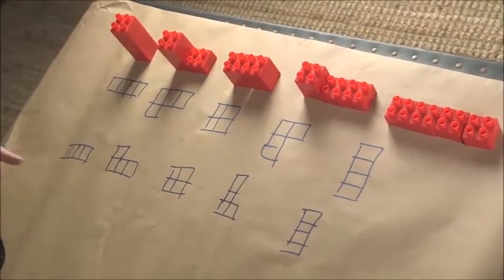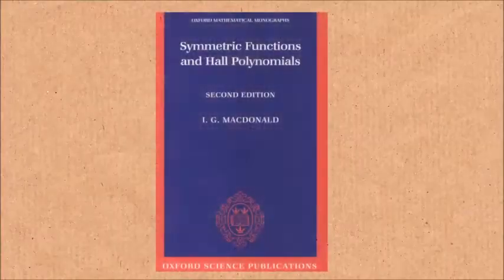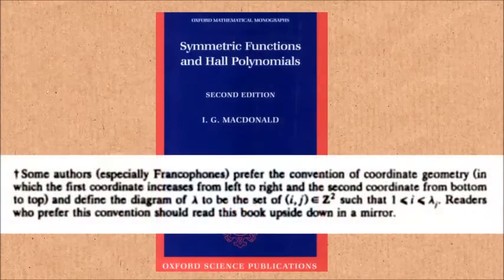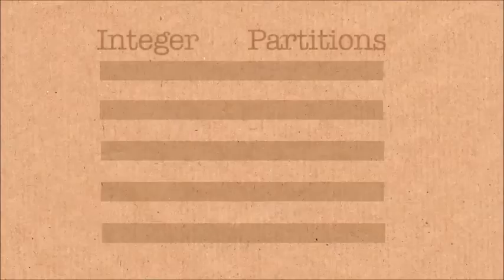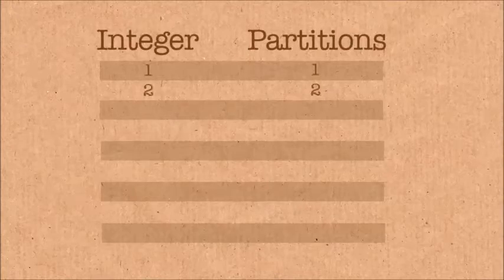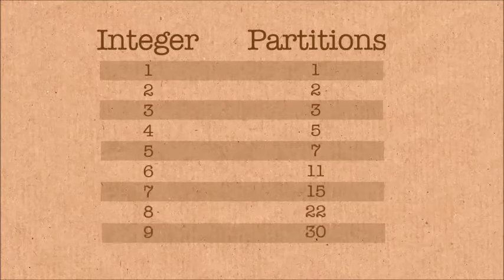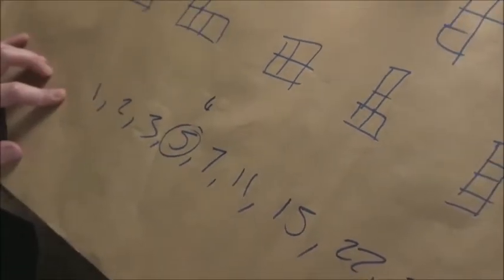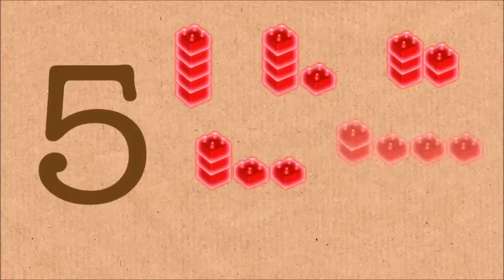Ramanujan Edited Video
This video is being used purely for project use. It is video clip cut from  Partitions by Numberphile. I do not claim this video as my own and all credit goes towards Numberphile. No copyright por favor, it's for a project.